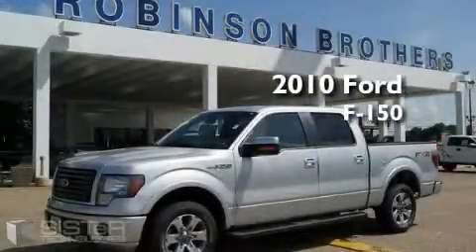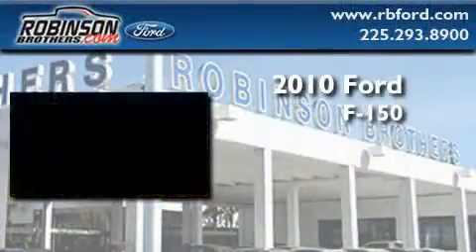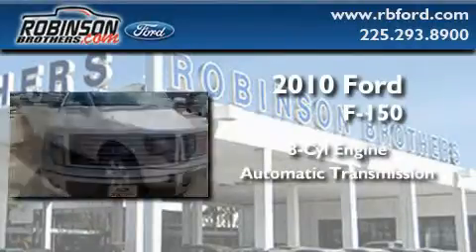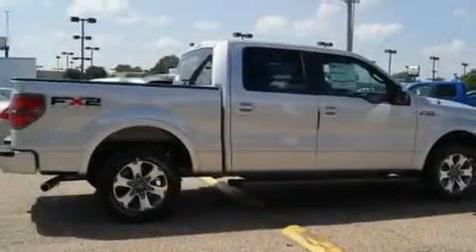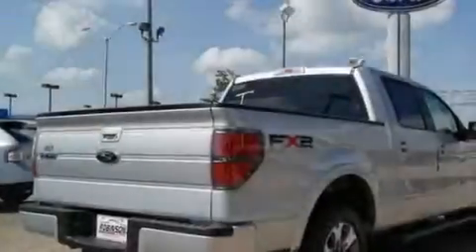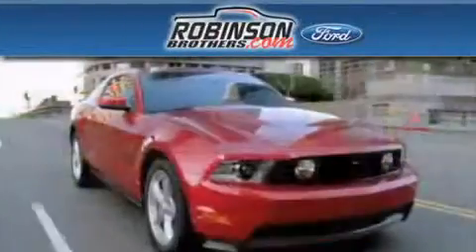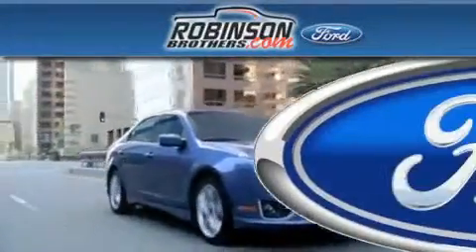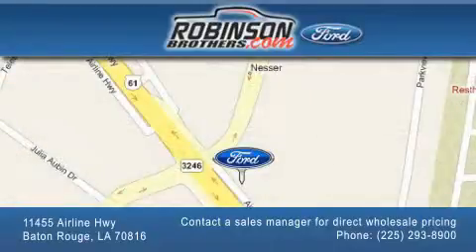2010 Ford F-150 Baton Rouge LA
Year: 2010
 Make: Ford
 Model: F-150
 Engine: 8 Cylinder
 Trans.: automatic
 Exterior: Ingot Silver
 Miles: 1
 Interior: Black
 Stock: